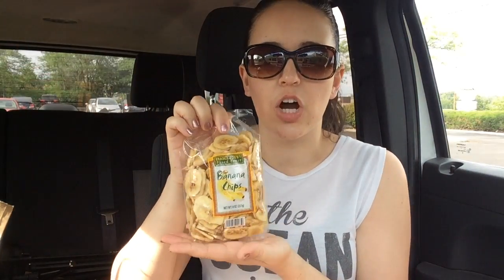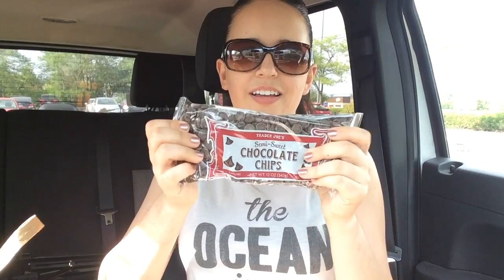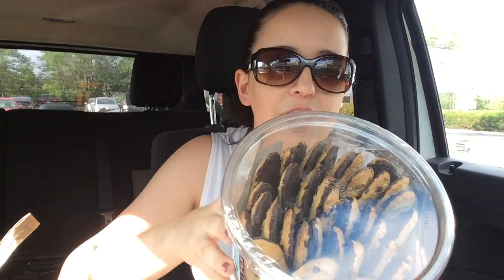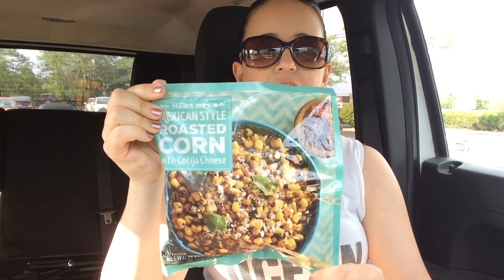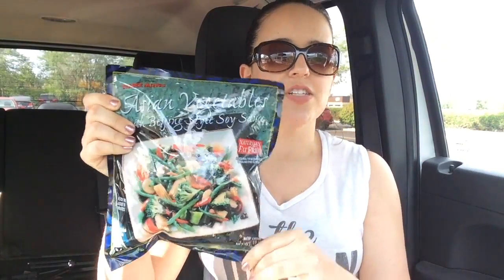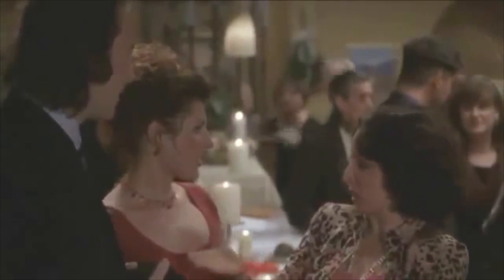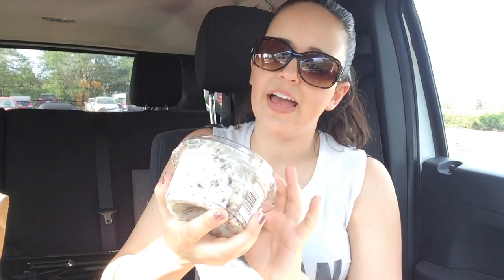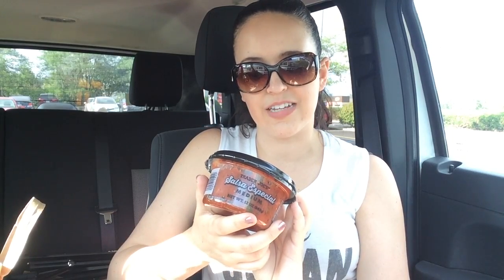$25 Trader Joe's Summer Haul | How To Save Money on Groceries | Minimalist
My $25 Trader Joe's Summer Haul! This is my first Trader Joe's haul, so please let me know what things you recommend from there! How to save money on groceries and have a minimalist summer shopping list! Trader Joe's Haul 2017! :)

✉ Mail Time  ✉
Kristen Marie

🎥 Requested Videos 🎥